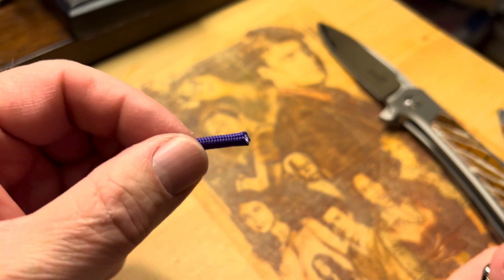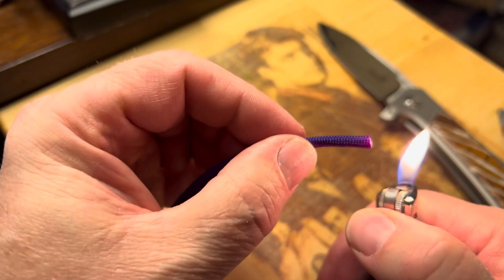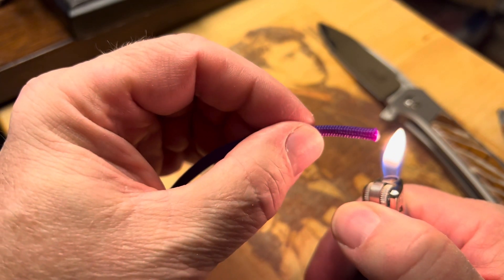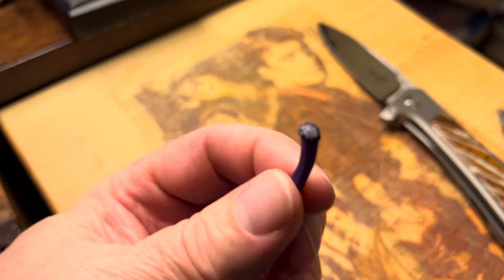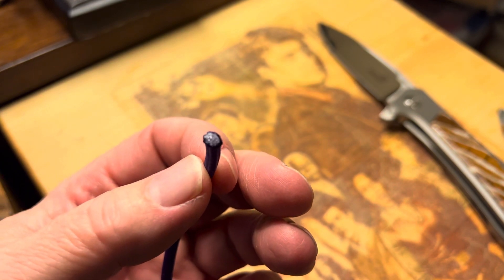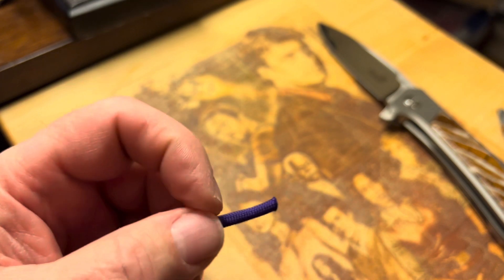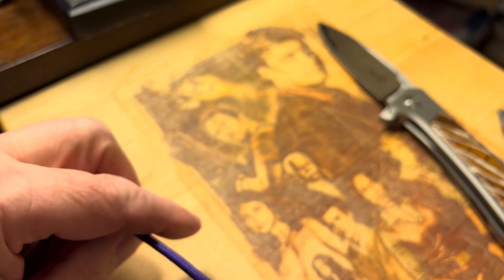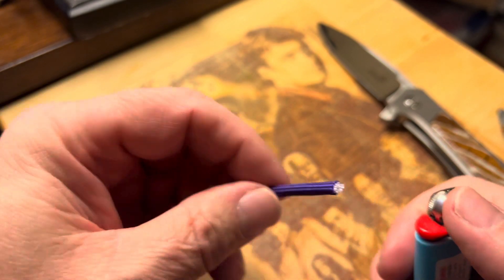Ends of paracord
The first melt is how it's normally done, but leaves it kind of ragged, the second end I moved the flame back and forth, wrapping it around the end of the paracord, and then turning the paracord 90 degrees and you end up with a very smooth mushroom shape end, much handier type of finish to the cord